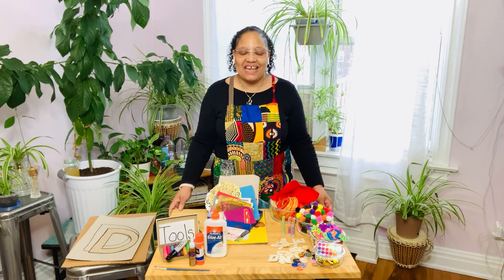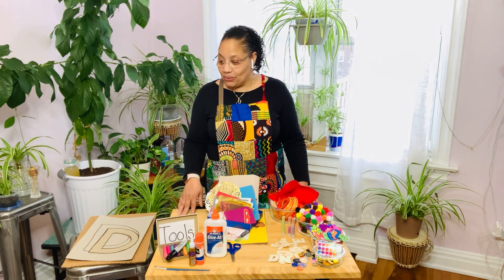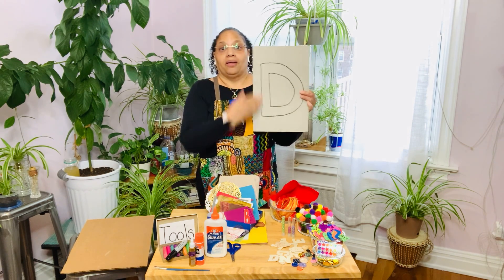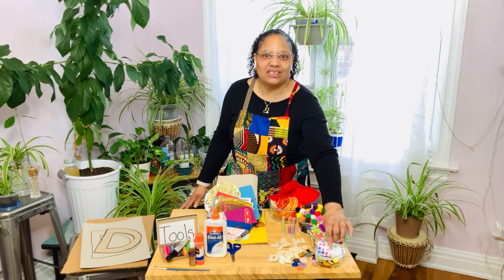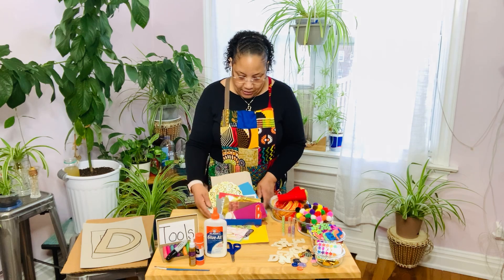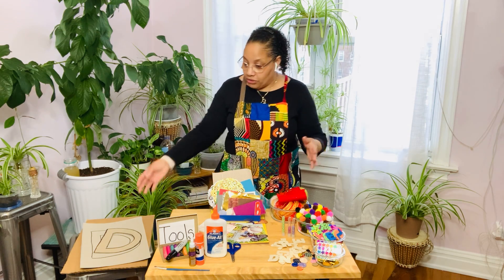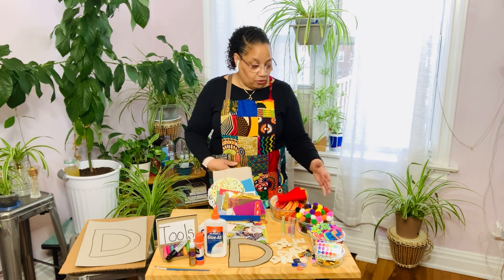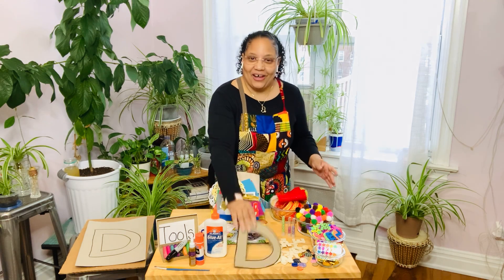Creation Station: Collage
Give your child an IDEA and MATERIALS and watch them create!